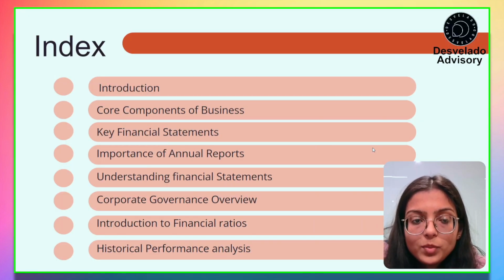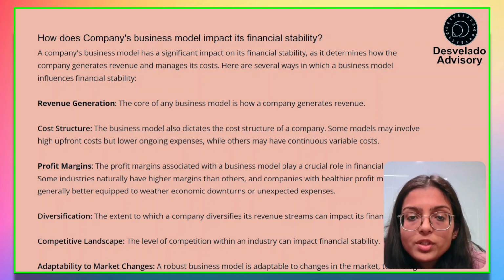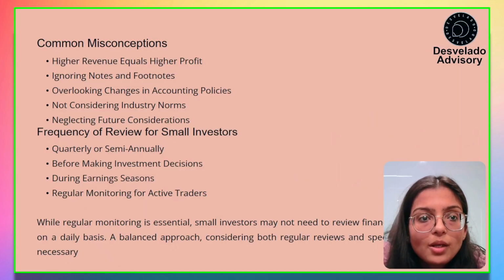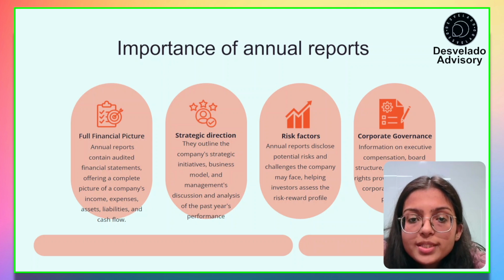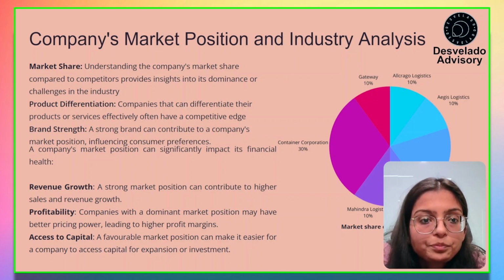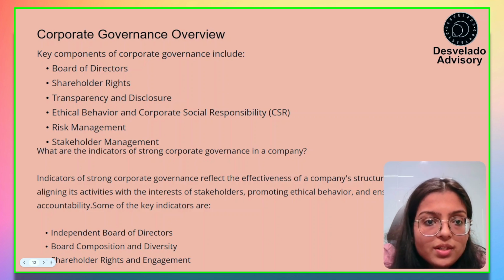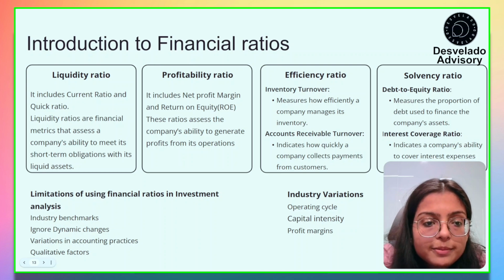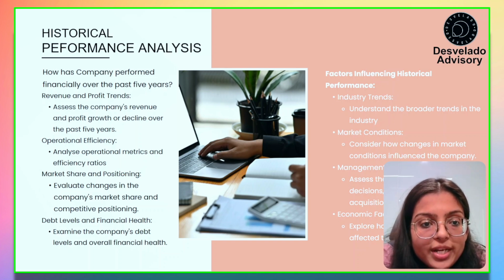E1: Understanding Aegis Logistics: An Annual Report Breakdown | Desvelado Advisory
📈 Welcome to the first episode of our series, "Project Deep Dive," presented by Desvelado Advisory. In this episode, our expert, Jhalak Agarwal, guides you through a comprehensive analysis of the Aegis Logistics Annual Report.

🔍 What's Inside:

A deep dive into Aegis Logistics: We unravel the complexities hidden in their annual report.
Insights and Analysis: Jhalak Agarwal offers expert commentary on key financials, business strategies, and future prospects.

Understanding the Numbers: Simplifying financial jargon for better understanding and informed decision-making.

🎯 Our Goals for You:

Clarity: Demystifying the annual report to make it accessible to everyone, regardless of your financial background.

Informed Decisions: Providing the knowledge you need to make smarter investment choices.
Engagement: We encourage viewers to share their thoughts and questions in the comments for a collaborative learning experience.

🌟 About Desvelado Advisory:
At Desvelado Advisory, we believe in empowering investors with clear and concise information. Our series, "Project Deep Dive," is designed to offer in-depth analyses of various companies, helping you stay informed and ahead in the investment game.

Music Description:
Through My Eyes (Instrumental) by Mike Leite
 / mikeleite
 • Through My Eyes (Instrumental) – Mike...

🎵 Track Info:

Title: Through My Eyes (Instrumental) by Mike Leite